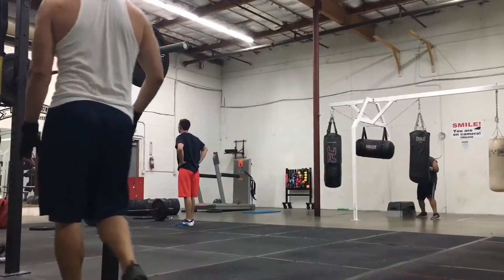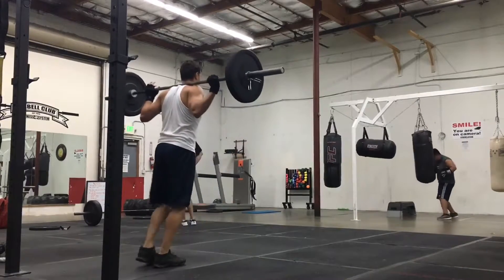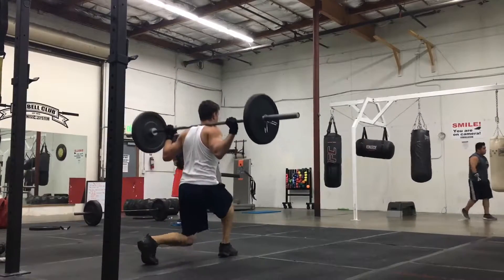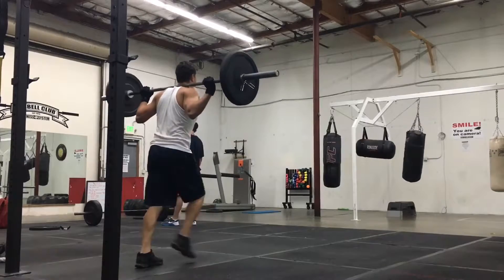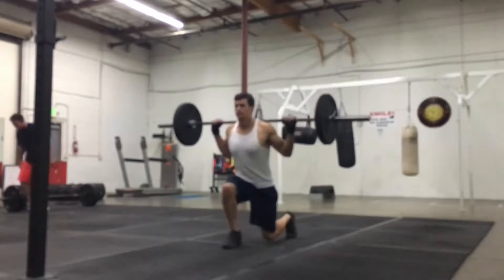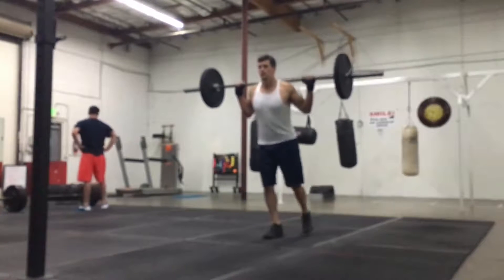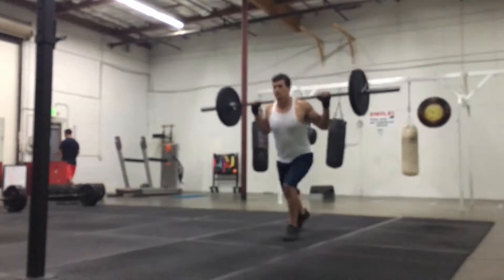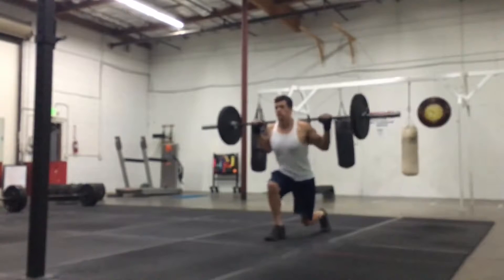Squat Lunges 3x10